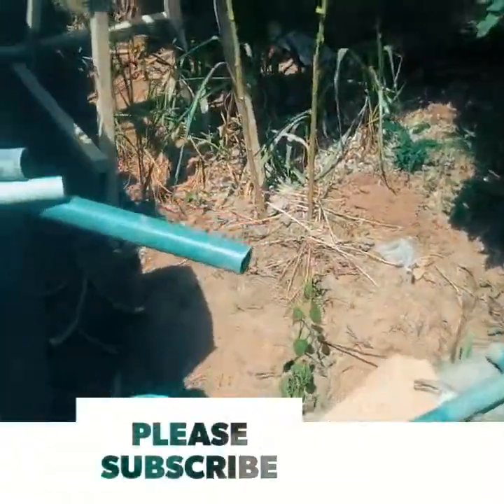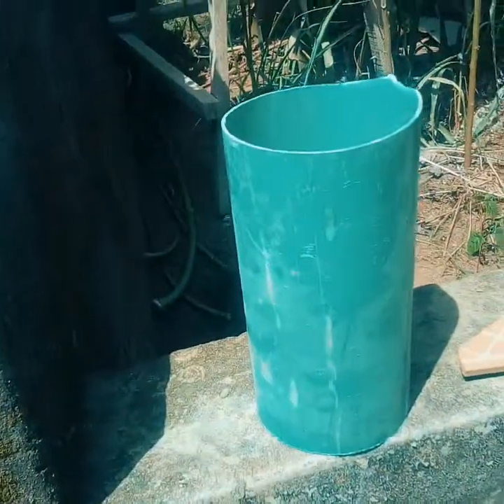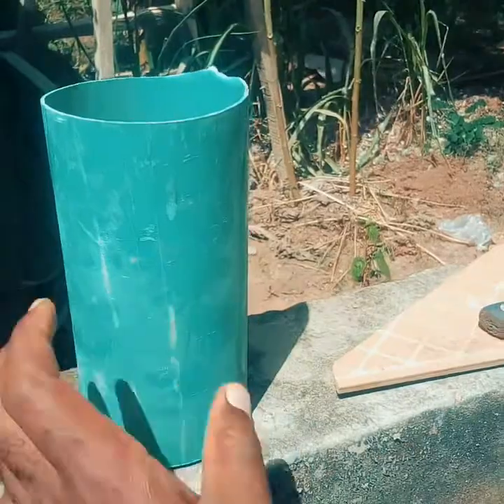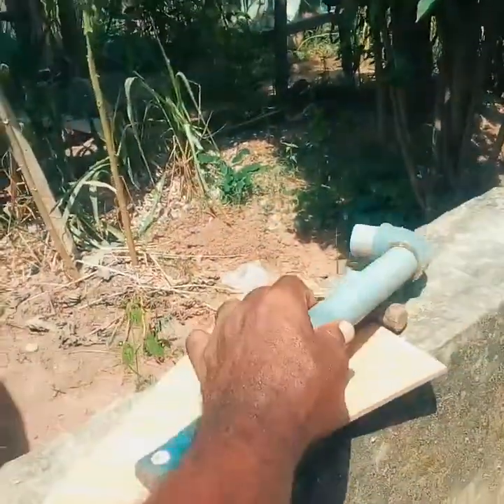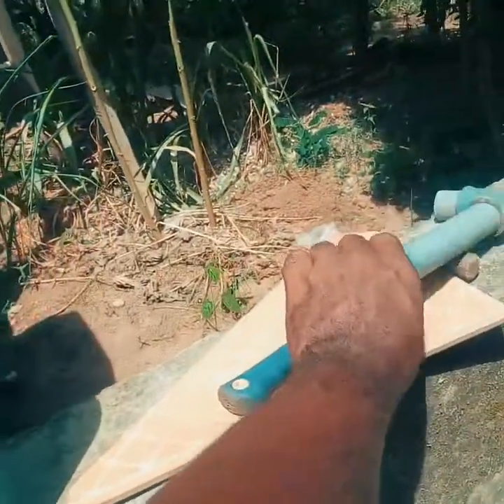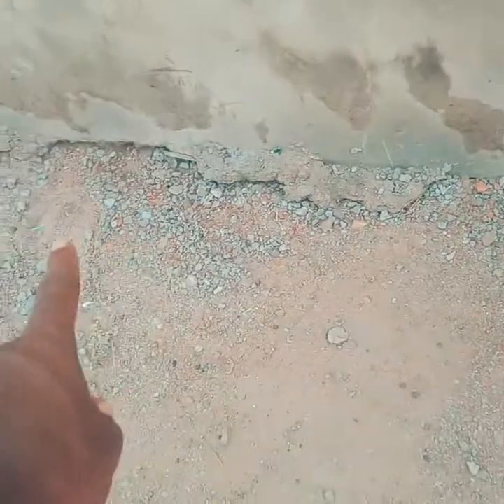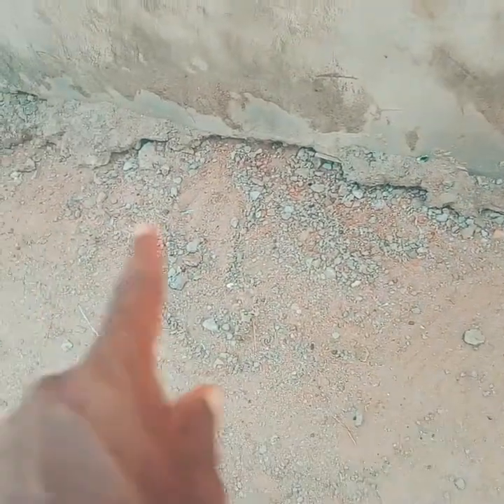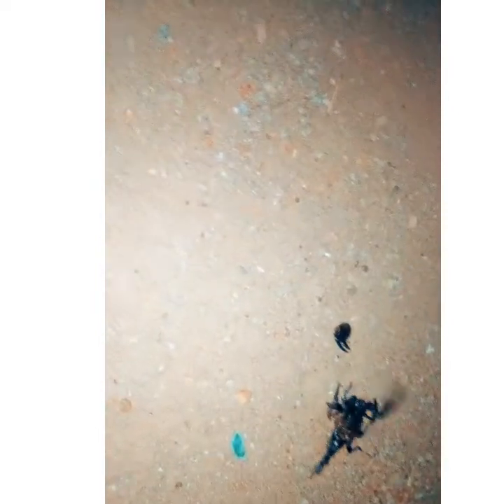DIY Scorpion Trap and Killer - Get Rid of Scorpions in Your Garden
It is very important to rid your garden of scorpions if you noticed that you might have scorpion problems in your property. I was able to track and kill a big black scorpion in my garden using some very simple DIY tools made of pvc pipes. Watch and learn.